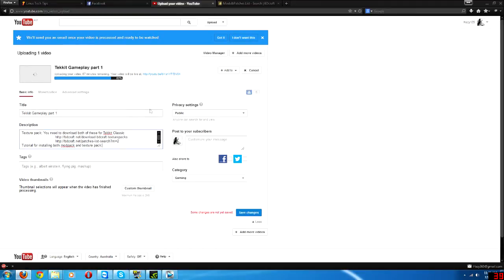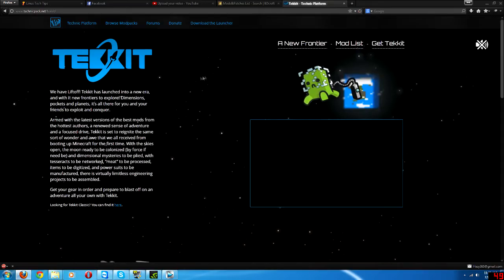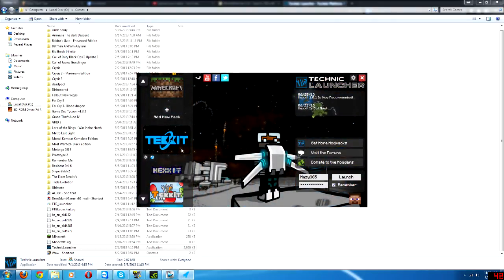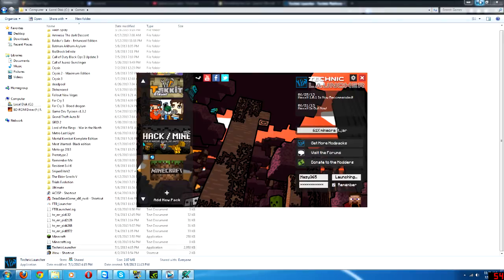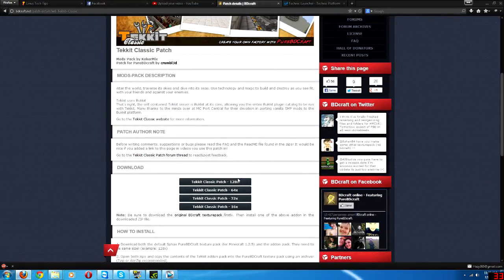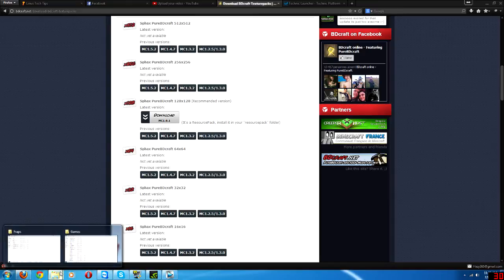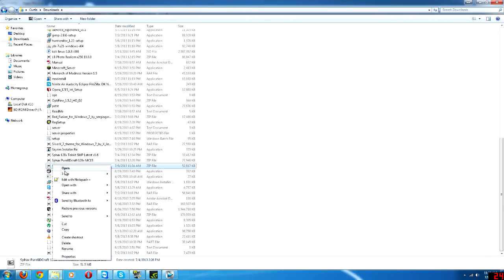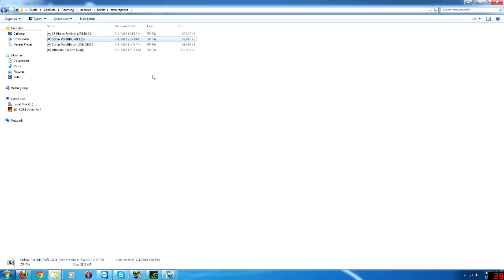Installing tekkit Classic and Sphax texture pack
Links, because someone kindly informed me I was ignorant in adding them